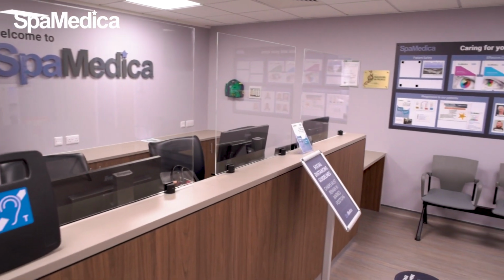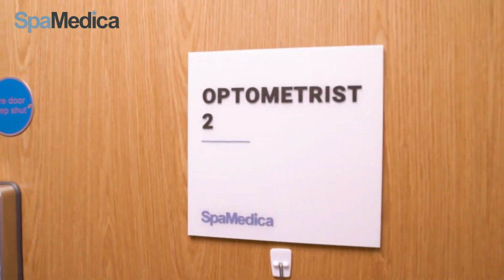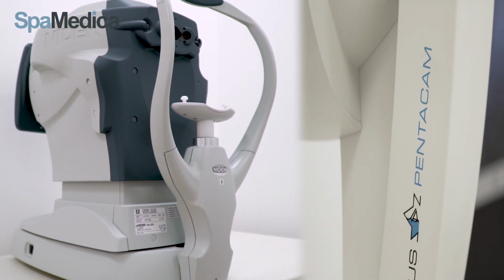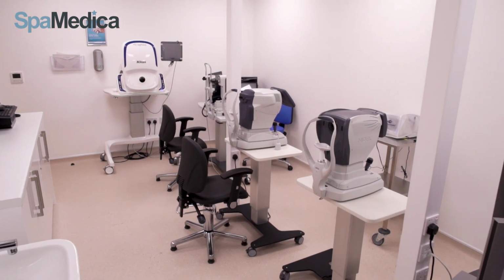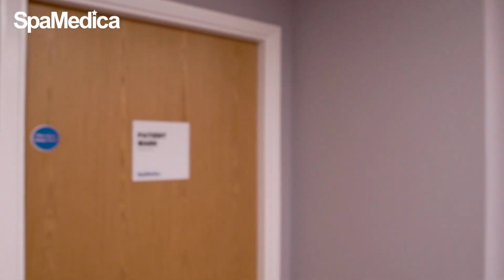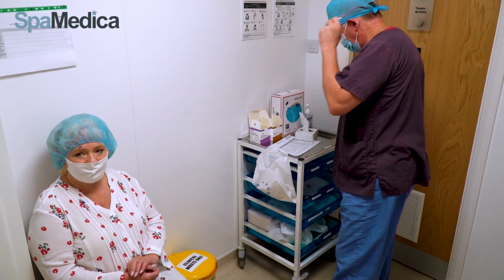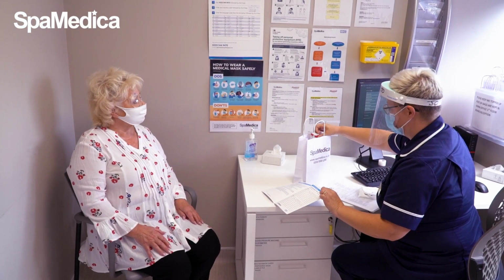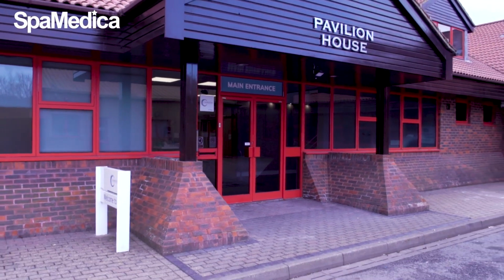SpaMedica Brighton Hospital - Walkthrough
Welcome to our latest state-of-the-art eye hospital, SpaMedica Brighton, where we're providing cataract surgery for NHS patients. Join us for a virtual walk-through of the hospital and find out more about our first-class facilities.